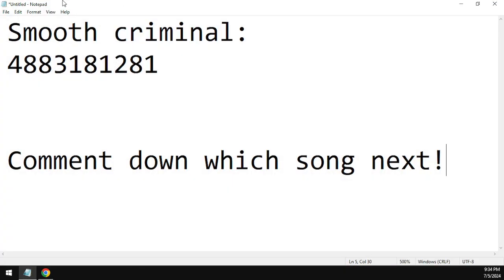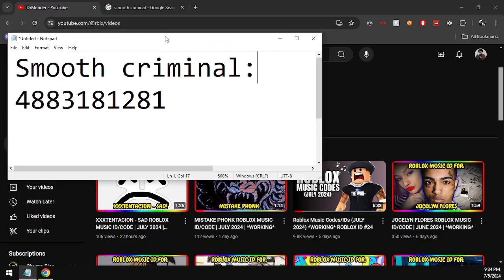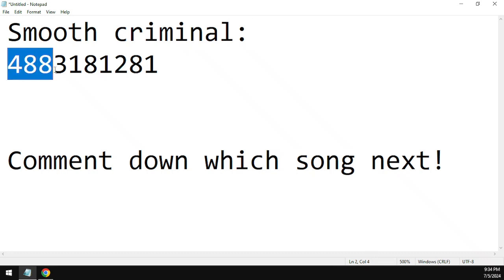SMOOTH CRIMINAL ROBLOX MUSIC ID/CODE | JULY 2024 | *WORKING*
SMOOTH CRIMINAL ROBLOX MUSIC ID/CODE | JULY 2024 | *WORKING*-DrMender

(Time Stamps)
0:00 ➔Intro

0:20 ➔Details
0:50 ➔Code Showcase

1:05 ➔Outro